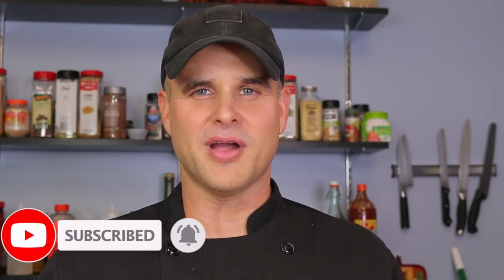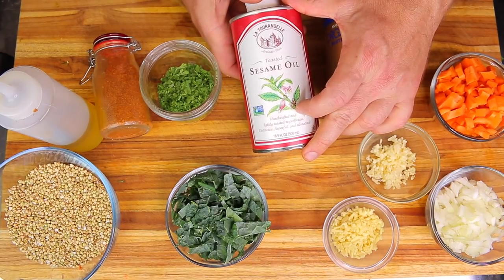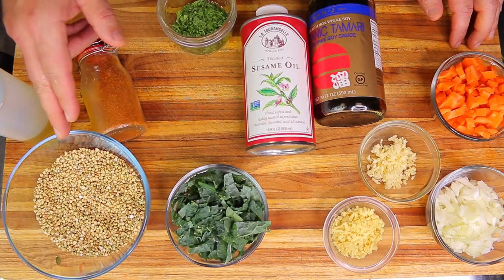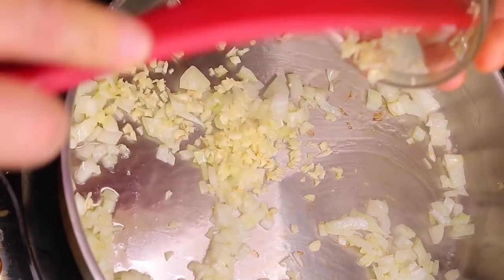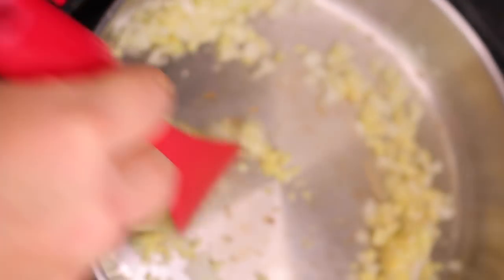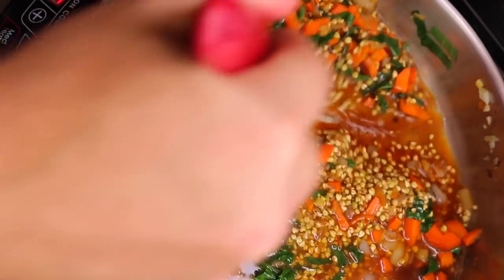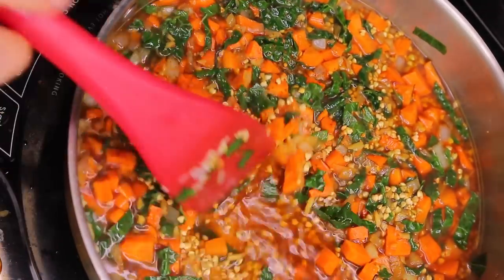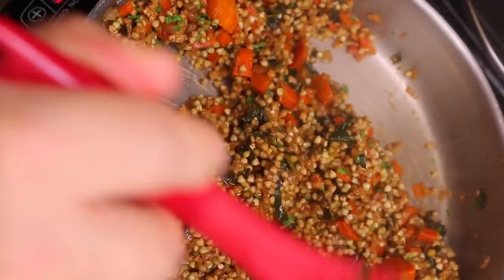Buckwheat Recipe - whole food plant based what i eat in a day - vegan recipe channel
This Buckwheat Recipe was actually my first time using this incredibly delicious seed.Since committing to a clean eating plant based vegan diet on a personal level and on our cooking channel, we have been on a mission to explore and discover new grains and nutritional ingredients to add to our diet and increase nutritional density of our daily diet. Also please let me know if you guys would like to see whole food plant based what I eat in a day style videos.

Our Amazon Store for all products and ingredients used in our videos

30 days free Amazon Prime
30 days free Amazon Fresh
30 Days Free Amazon Pantry